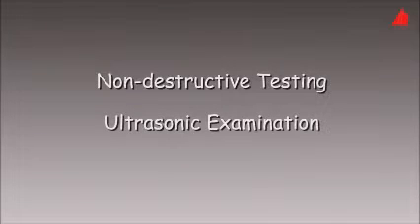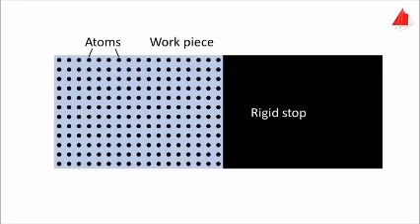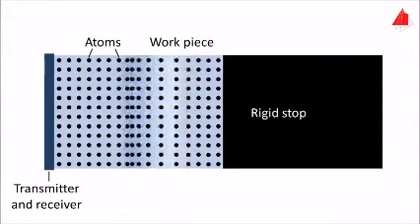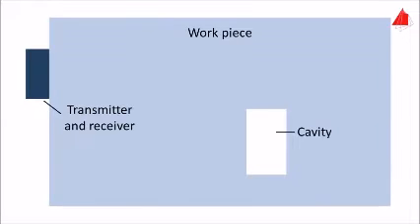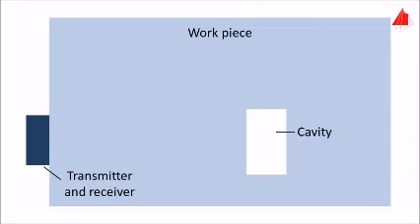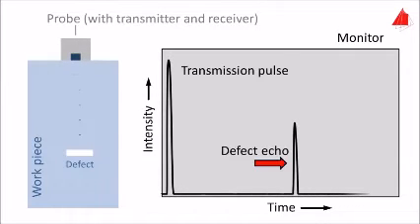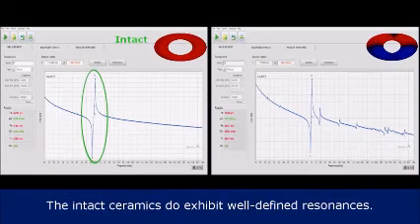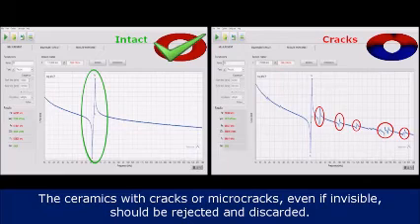Empowering Civil Engineering Application towards IR 4.0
This is a video on the tools to detect various type of crack in structures...this video is prepare by :
1) Wan Nur Rashidah Wan Mazlan
2) Noriyah Ramli
3) Iffah Wathiqah Khanafee
4) Nadiatul Husna Hassim